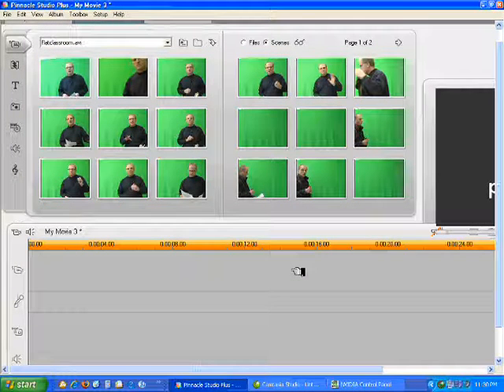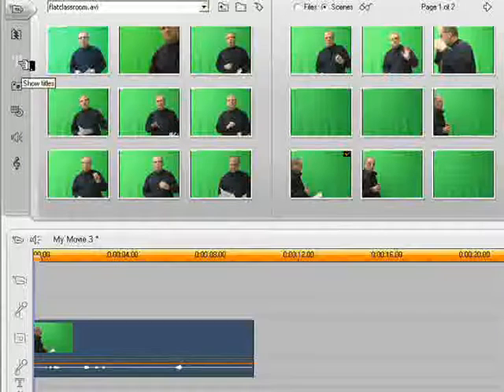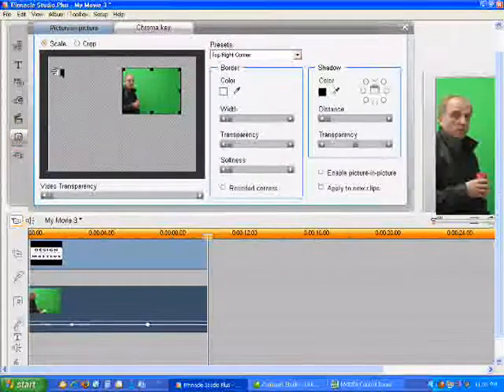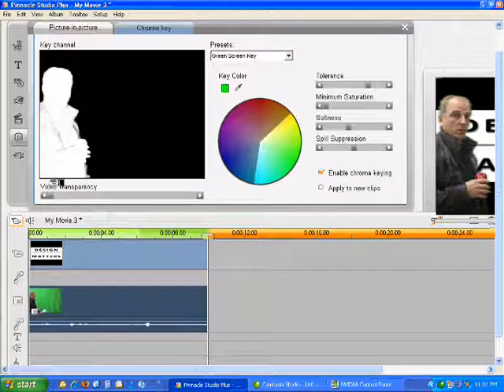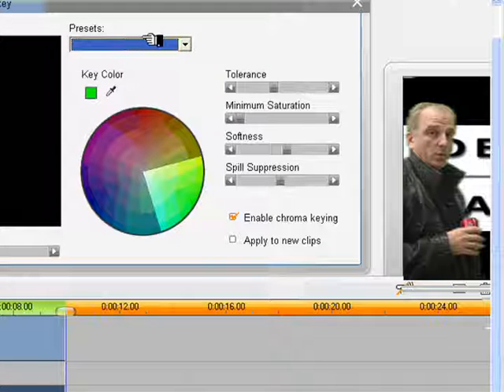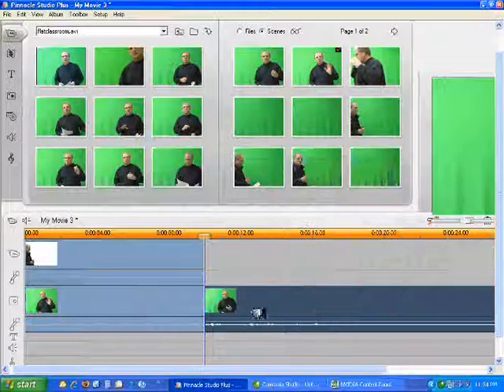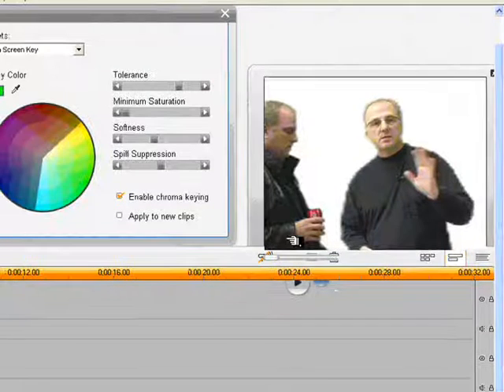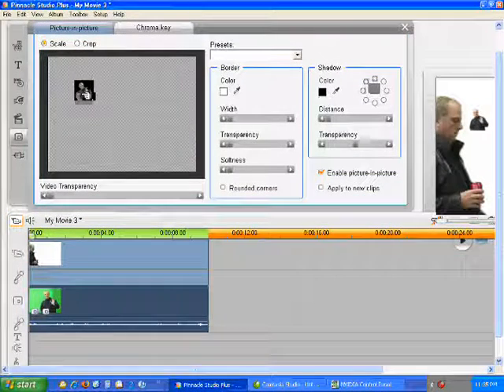The Making of the 2007 Flat Classroom keynote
The behind the scenes look at how I created the Flat Classroom 2007 Keynote using green screen or chroma keying